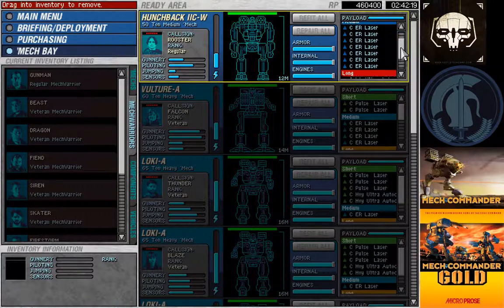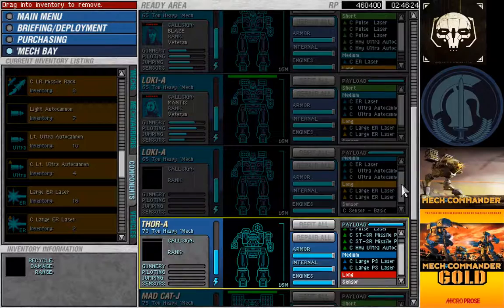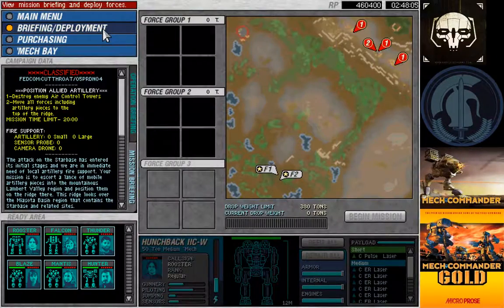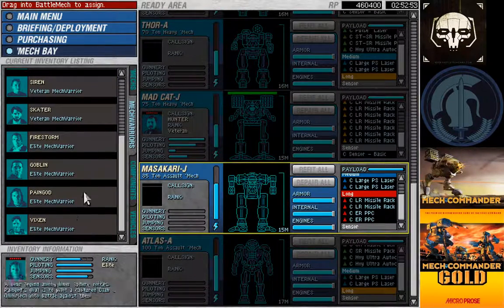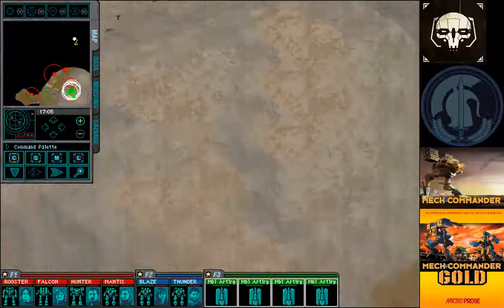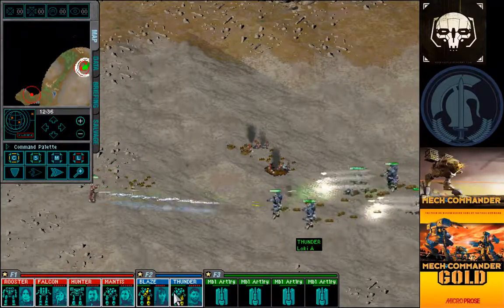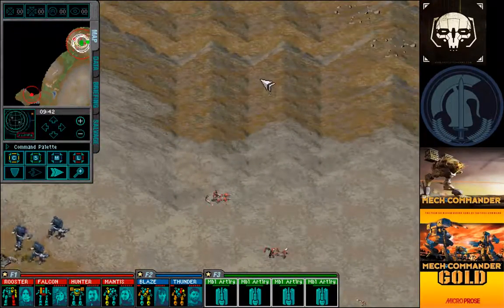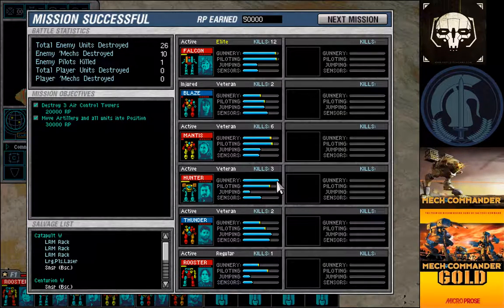Let's Play - MechCommander - Op5_Mis4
Operation 5: Cutthroat
Mission 4: Position Allied Artillery